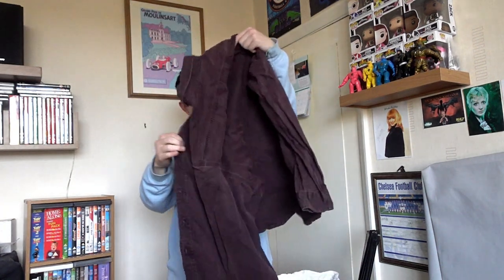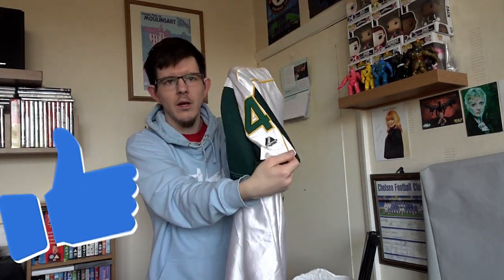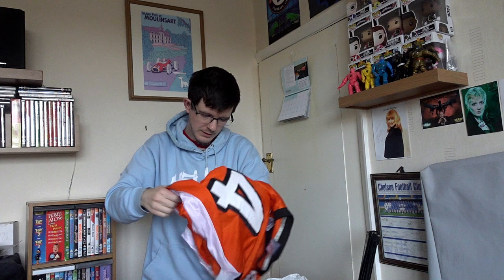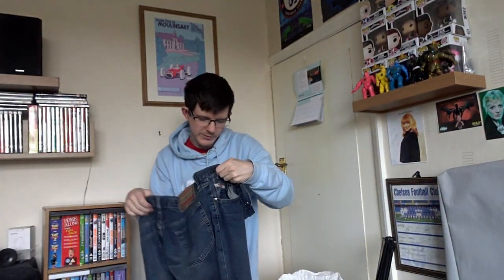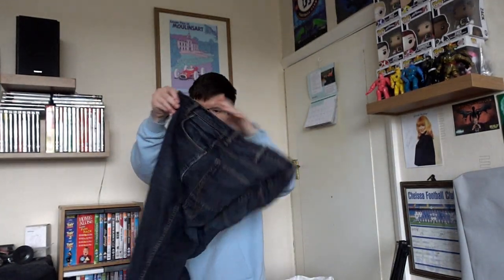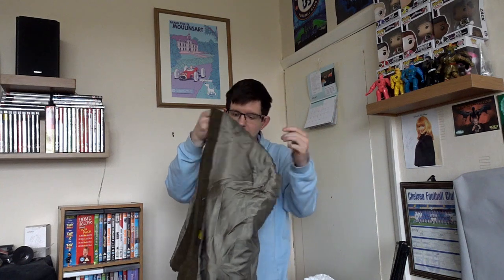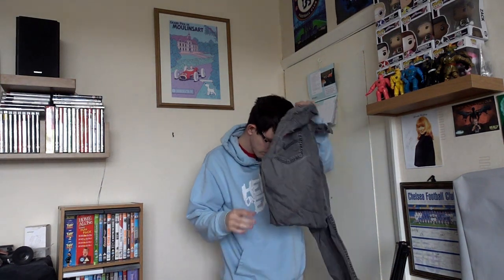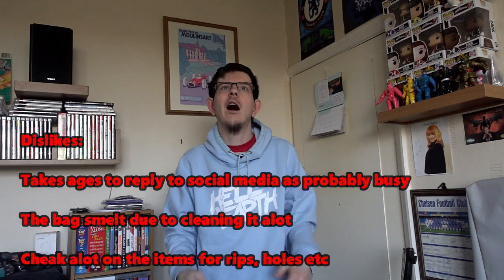Vault vintage wholesale haul unboxing | UK reseller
I buy a haul from a wholesaler called Vault vintage. Wonder what I brought from them hmm... what the video to find out. Trying the wholesale route to test the water.

Filmed on the Sony DSC-HX99 camera.

I am hoping to release a charity shop, carboot sale etc. at least once every 2 weeks depending on what sells on EBay etc.

I am hoping over the next few months to be making videos with specific topics in mind. Maybe way down the line I will try doing a live stream if these videos do get some activity but we will see.

I really hope you enjoy this video and other new YouTube videos I will do.

If You want to see other video's for me to make just leave a comment in the comments section and I will read all.

MY EBAY PROFILE